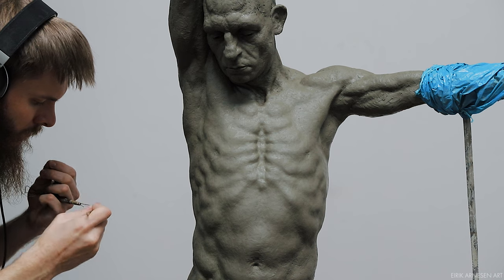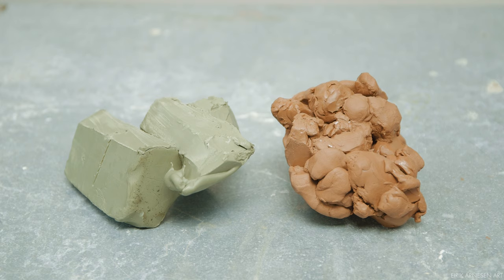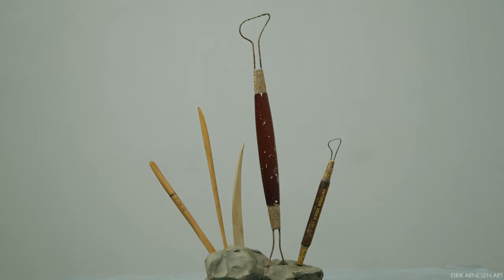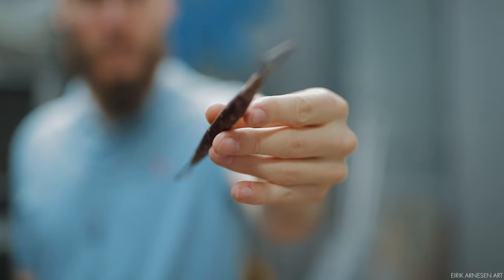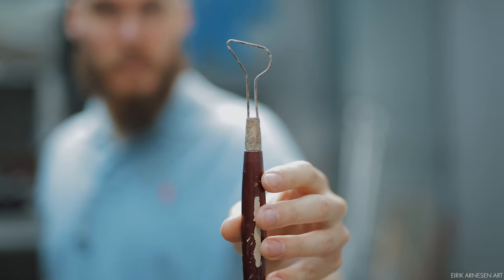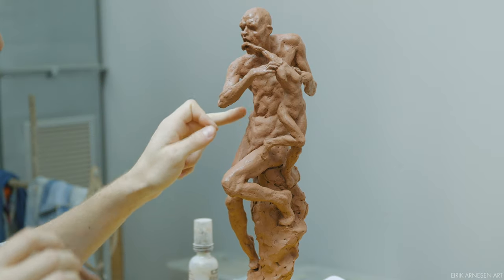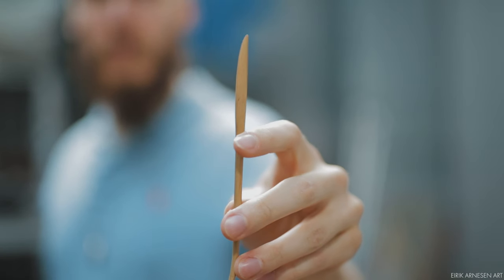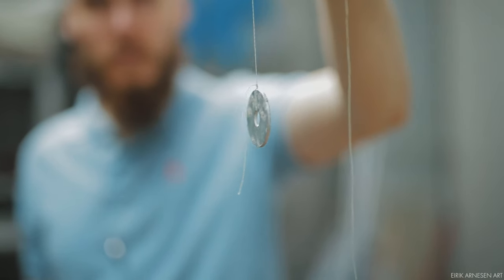Tools & Materials - Excerpt from Patreon Exclusive Video - Rerun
Welcome to my first Patreon Exclusive video series. This is an excerpt from Episode 1. In Episode 1 we will cover the beginning of the process of sculpting a ½ life-size nude female figure. In the extended Patreon version we will cover how to collect reference, model etiquette, working habits, materials, tools and maybe the most important, how to build your armature.

In this video excerpt I will show you what tools and materials I use when sculpting.

The full video is available to my Patrons who support me with 5 dollars or more. The full length video is over 40 minutes long and full of valuable information. Follow the link to my Patreon page and pledge 5 Dollars or more.

Silicone:
Silicone I use: